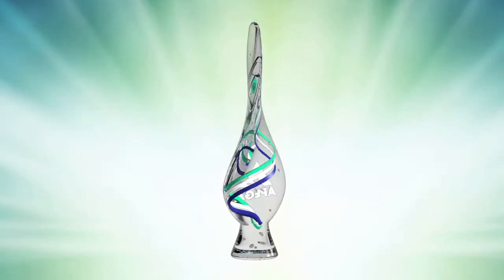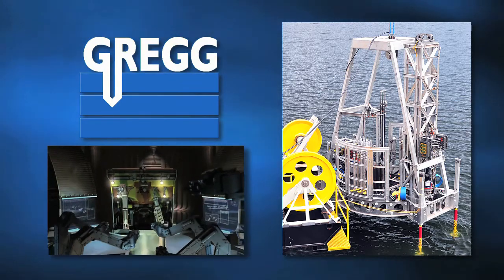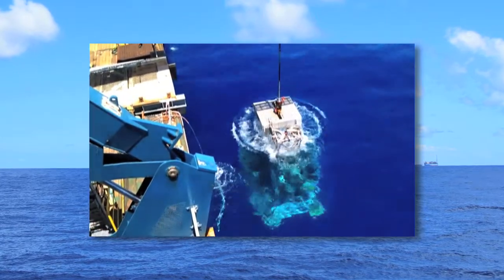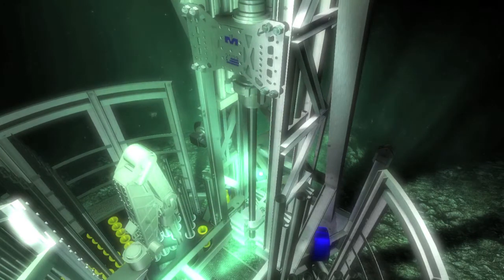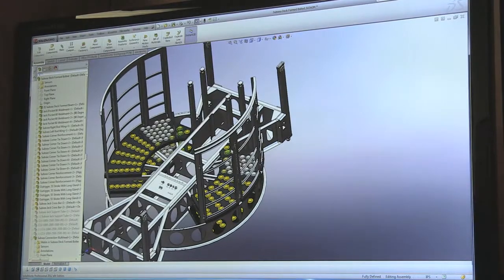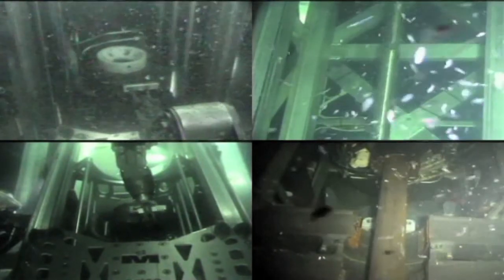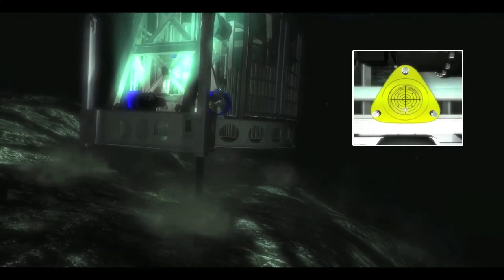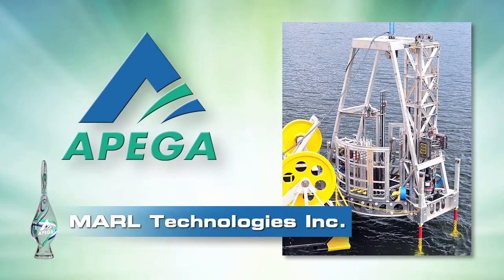2012 Project Achievement Summit Award - MARL SubSea Drill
In recognition of a substantial contribution to technical progress and the betterment of society, the MARL SubSea Drill revolutionized offshore subsea drilling with an ability to obtain core samples at depths as great as 3,000 metres. MARL Technologies Inc. built the drill for Gregg Drilling and Testing Inc., making use of existing robotics and telemetry from Schilling Robotics. It marks the first time a high-functioning robotic arm has been used on a sea-bottom coring drill.